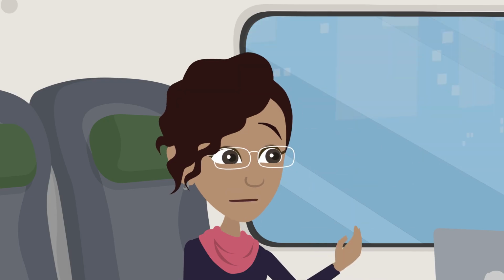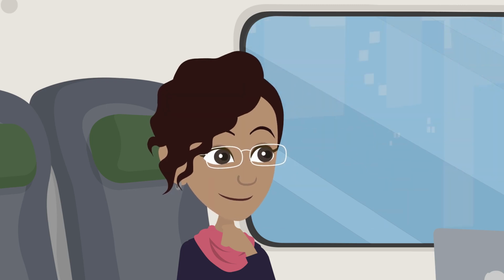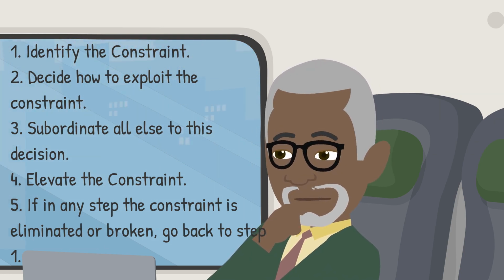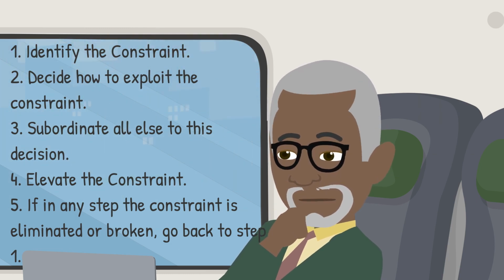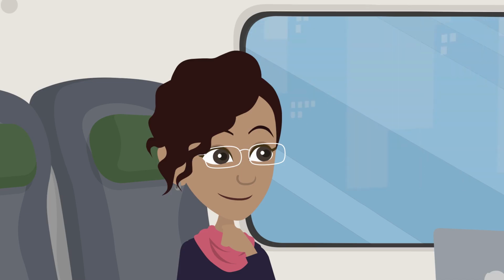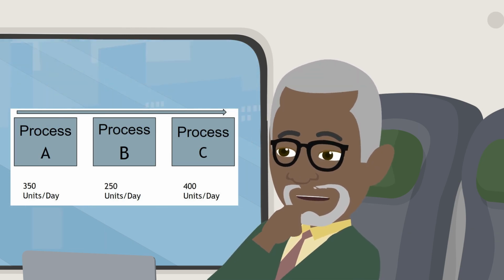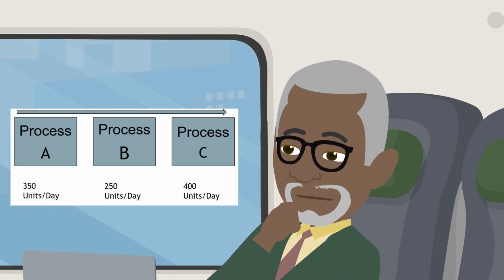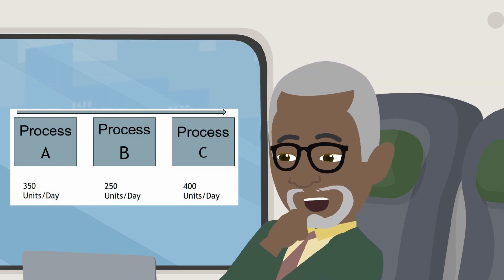Theory of Constraints (TOC): An AI Generated Conversation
Theory of Constraints (TOC) is a system based philosophy which asserts that the constraint(s) determine the performance of the system.  It was developed by Eli Goldratt and originally popularized through the best selling novel “The Goal.”  A constraint is anything that blocks us from obtaining our goal.

The animation on this video was made with  @Vyond Go